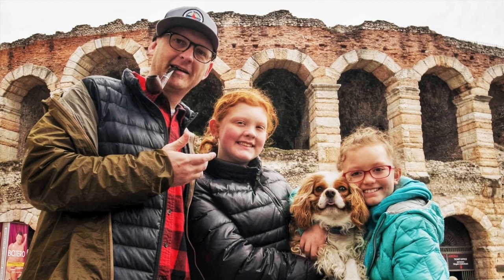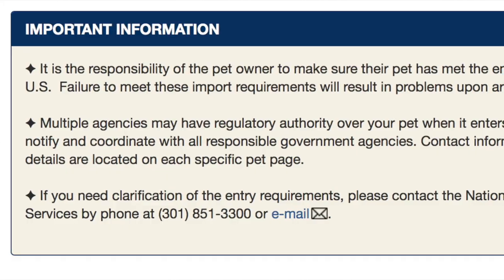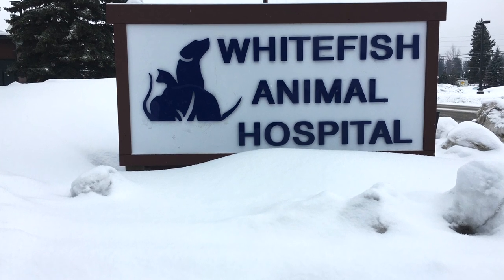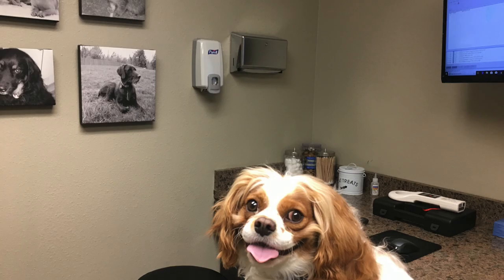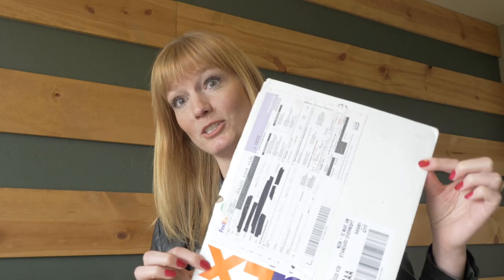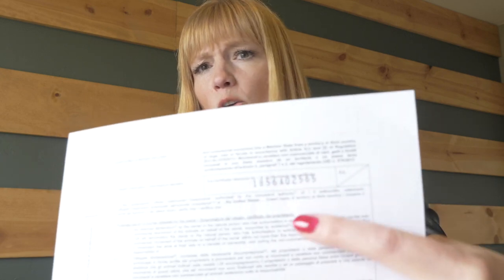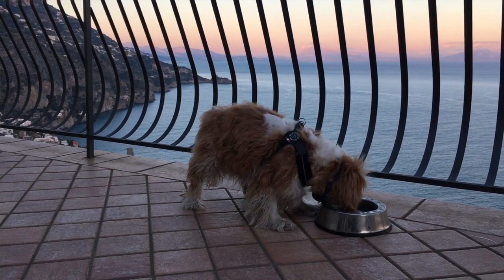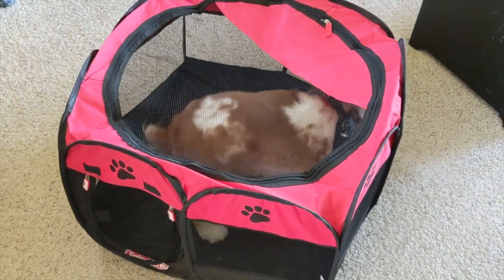International Travel with a Pet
Would you like to bring your pet on your next trip abroad? Find out everything you need to know about international travel with your pet to properly prepare for your journey. Please be sure to check current travel requirements and regulations before your travel date. This is simply what we had to do to prepare when we visited Italy, but regulations change often and vary by destination.

Link to Radiant Wanderings' article about traveling internationally with your pet.

// For more travel photos, details, tips, and resources